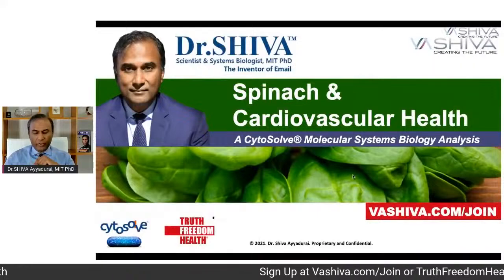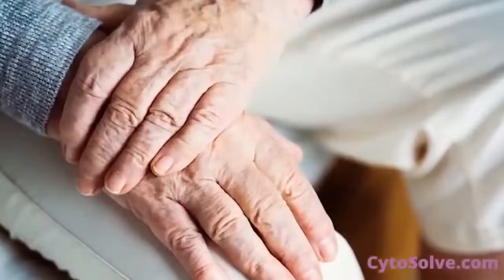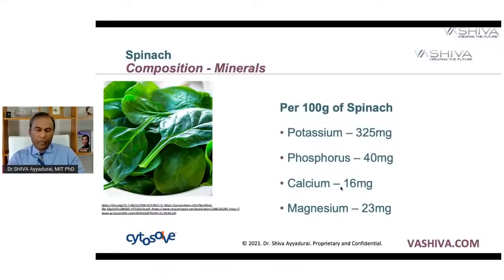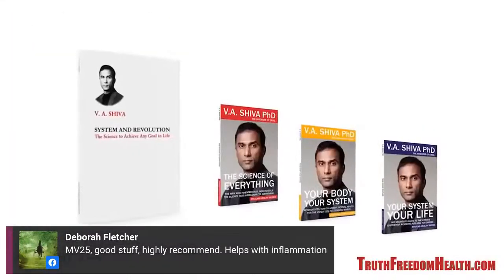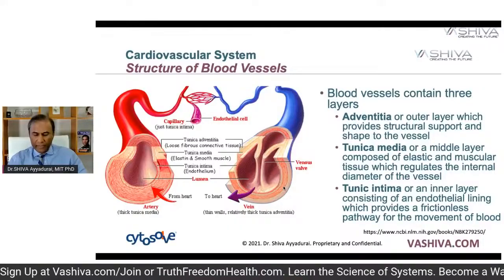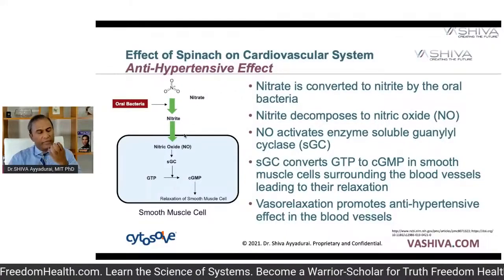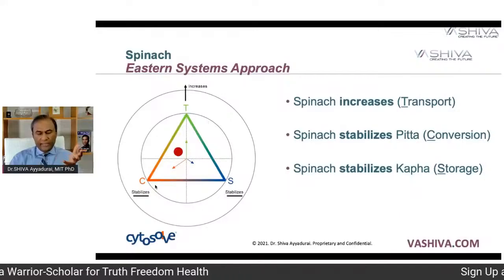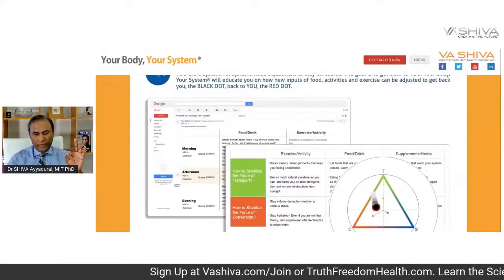Dr.SHIVA™: Spinach on Heart Health @CytoSolve® Systems Analysis(11/21)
In this presentation, Dr.SHIVA Ayyadurai, MIT PhD, Inventor of Email, Scientist, and Engineer, analyzes Spinach effects on Heart Health. Full Blog Post

TruthFreedomHealth.com

To attend an online OPEN HOUSE with Dr.SHIVA this THURSDAY at 11 AM EST or 8 PM EST.
RSVP at: VASHIVA.com/ORIENTATION.

Dr.SHIVA